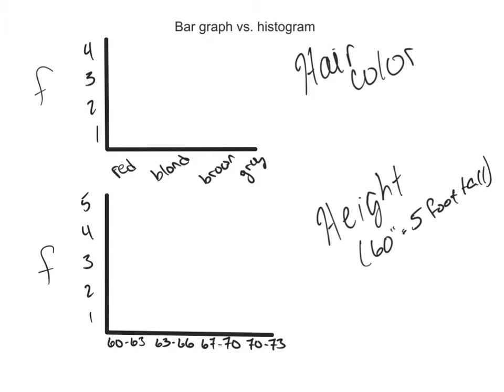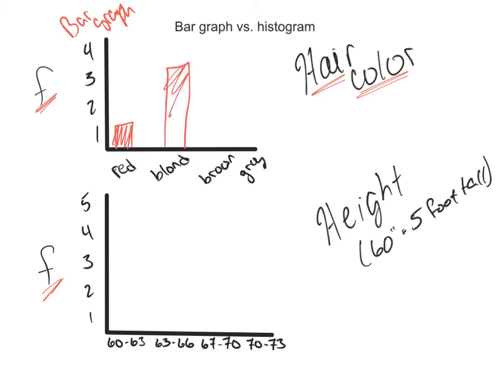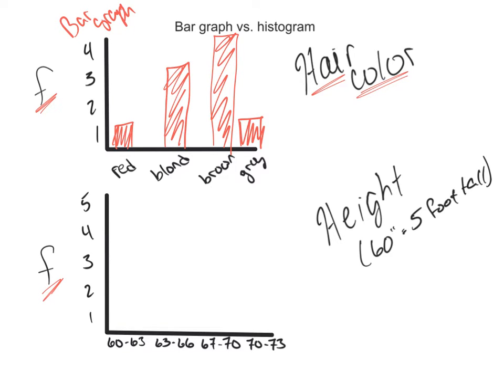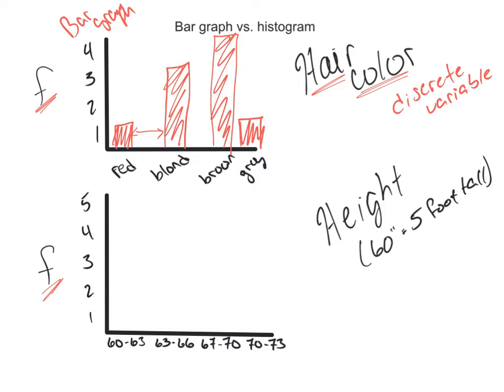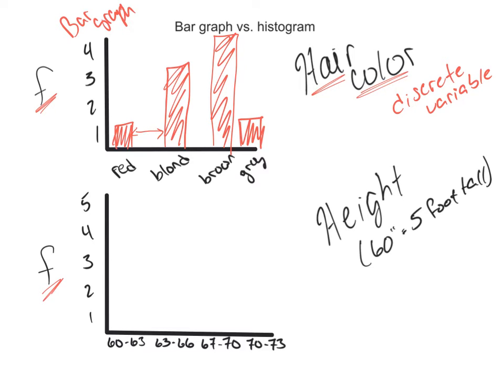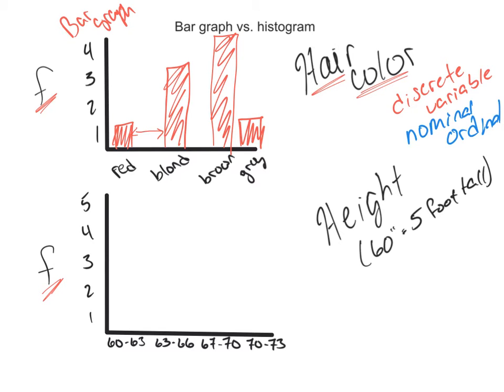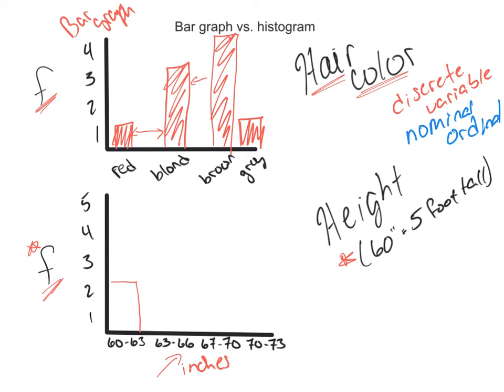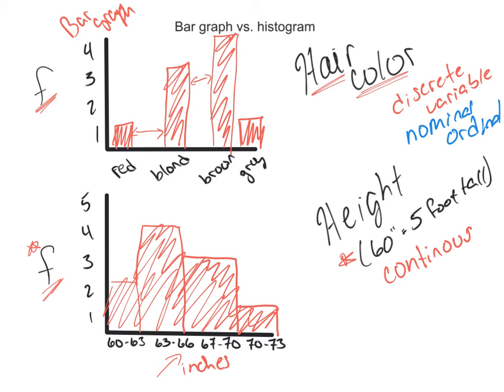bar graph vs. histogram charts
This video displays graphically the difference between bar graph and histograms.